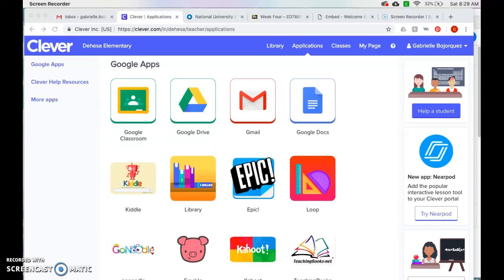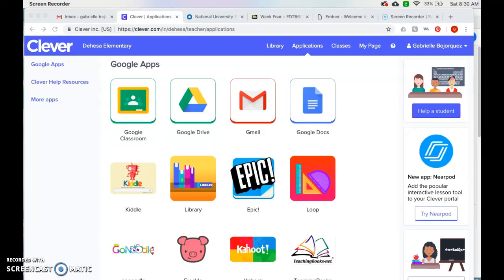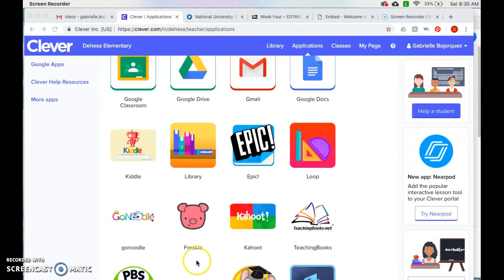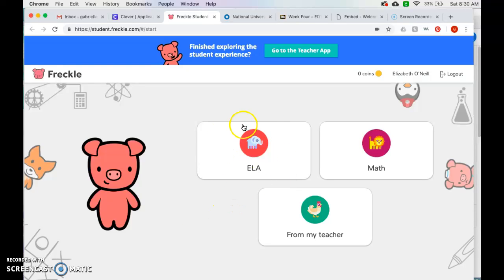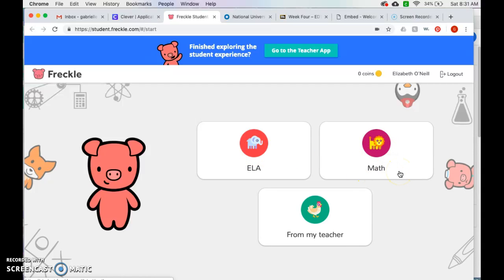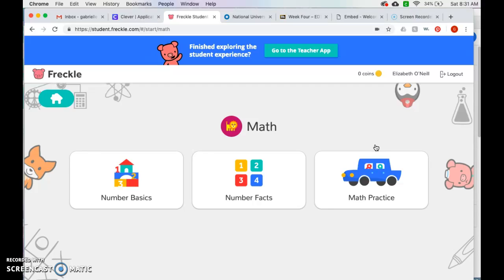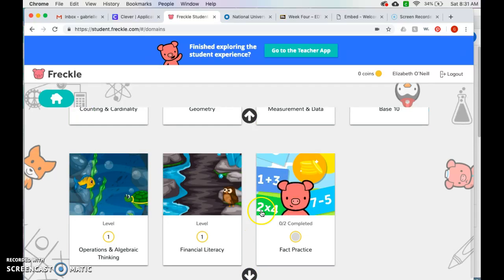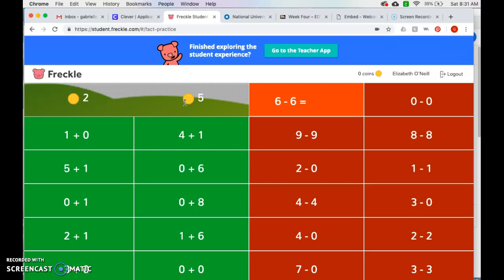Step-by-Step How to Access Freckle Account